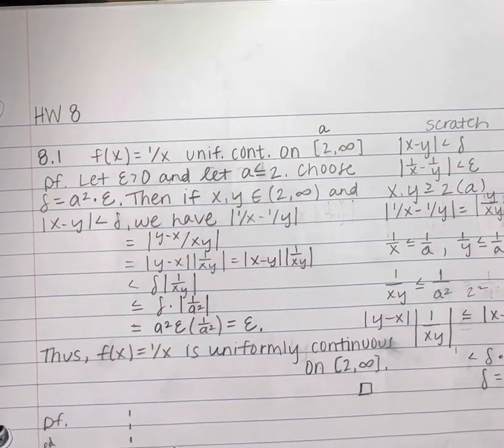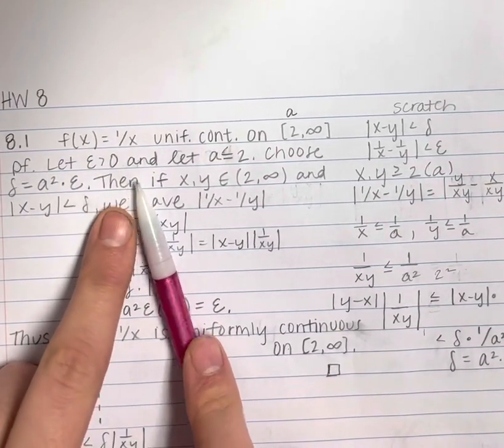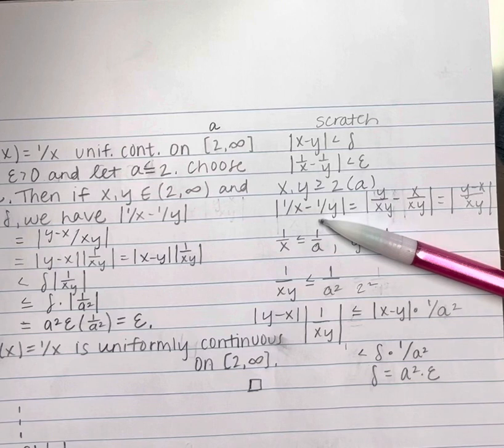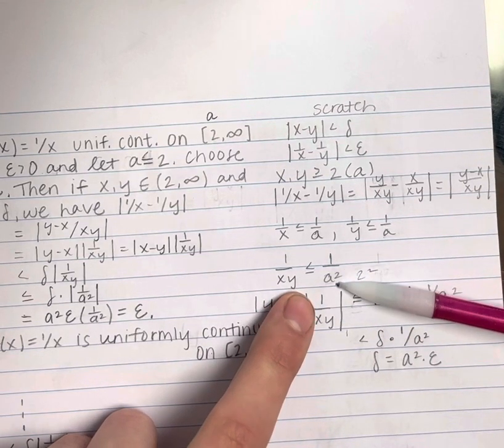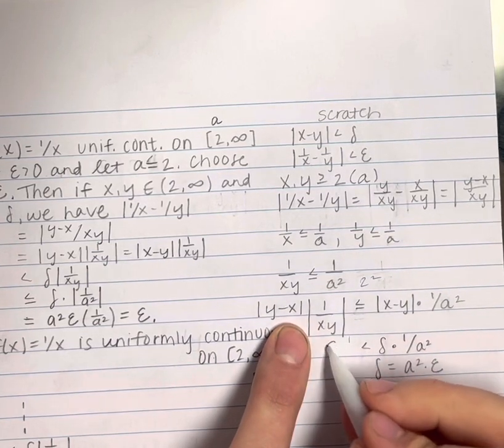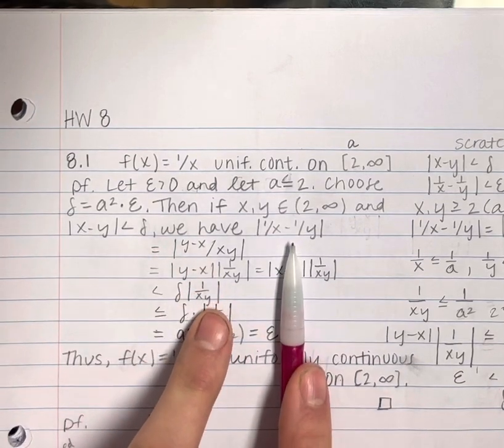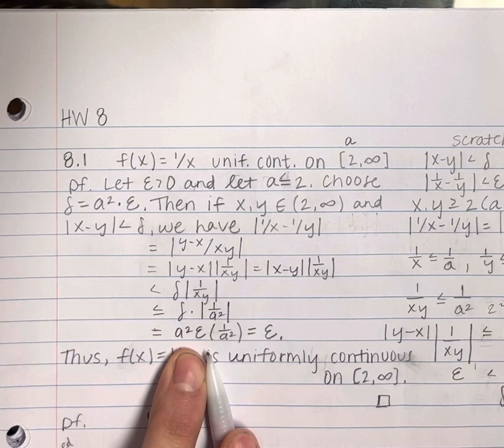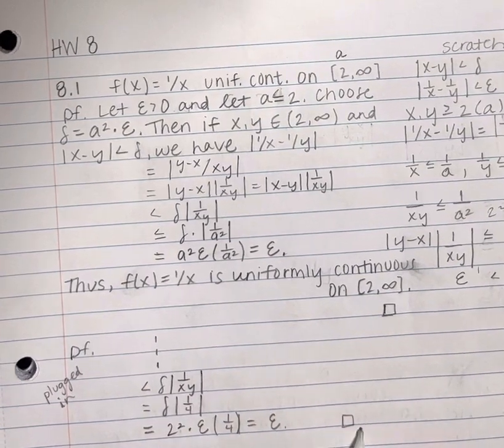Homework 8- 8.1